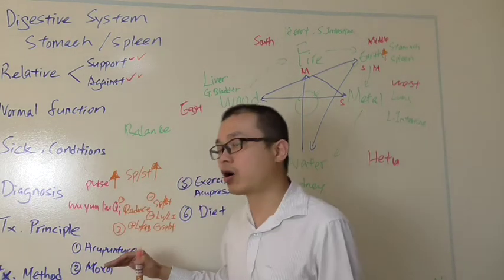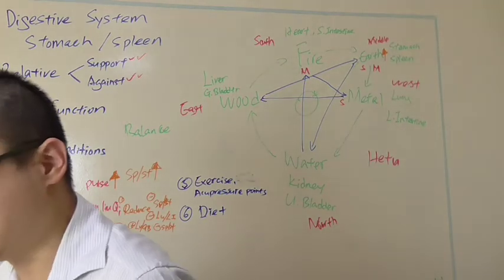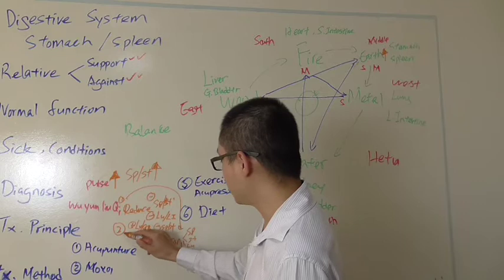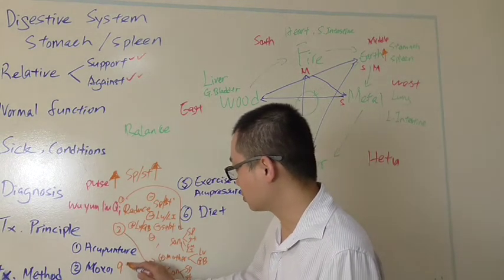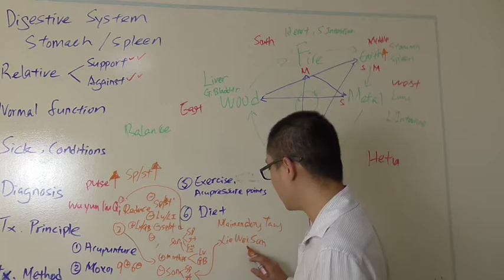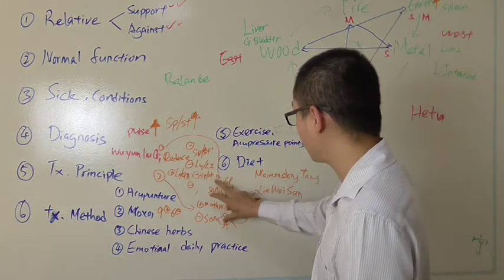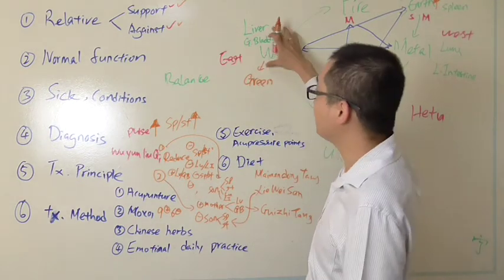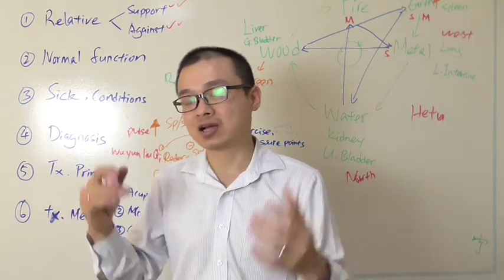Stomach and Spleen function according to the Chinese Medicine Organ Theory-Remuera and Hamilton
Hey Everyone, Szenan Phua here from Centre of Balance. Let's talk about "Stomach and Spleen function according to the Chinese Medicine Organ Theory" today.
Let us know by commenting on this video to lets us know your questions. 🙂

If you like to book an online appointment or in-clinic appointment?

Acupuncture services
*Hamilton * Aberdeen * Ashmore * Beerescourt * Callum Brae * Chartwell * Chedworth Park * Claudelands * Crawshaw * Deanwell * Dinsdale * Enderley * Fairfield * Fairview Downs * Fitzroy * Flagstaff    * Forest Lake * Frankton * Glenview * Grandview Heights * Hamilton Central * Hamilton North  * Hamilton East * Hamilton West * Harrowfield * Hillcrest * Huntington * Livingstone * Magellan Rise * Maeroa * Melville * Pukete * Queenwood * Ruakura * Riverlea * Rotokauri * Rototuna * Silverdale * Stonebridge * St Andrews * St James Park * St Petersburg * Somerset Heights * Stonebridge * Te Rapa * Te Kowhai * Temple View * Thornton * Western Heights * Whitiora *Cambridge *Leamington *West Auckland *East Auckland *Central Auckland *Soulth Auckland *Manukau -Raglan